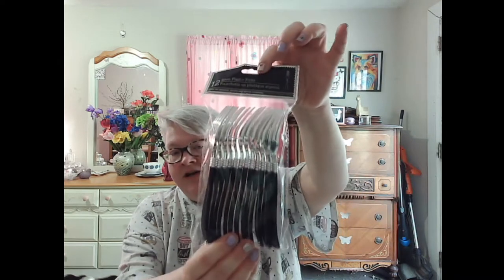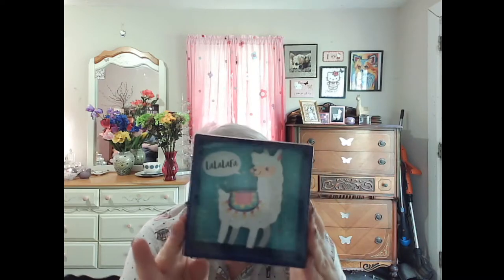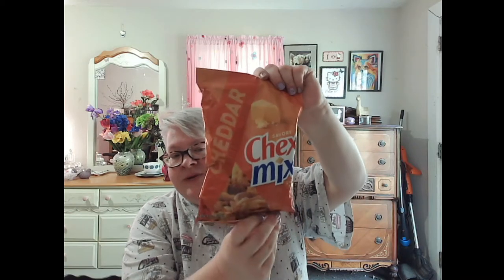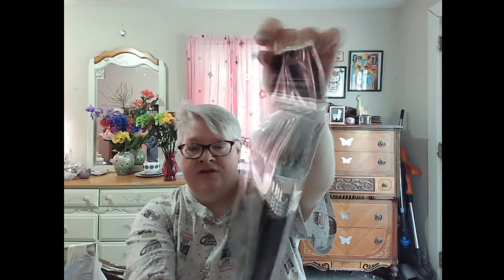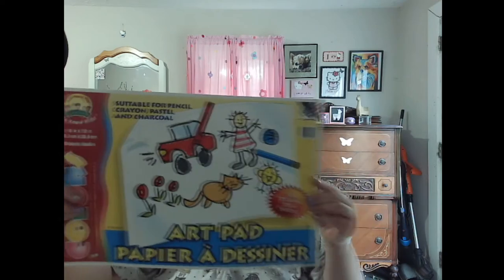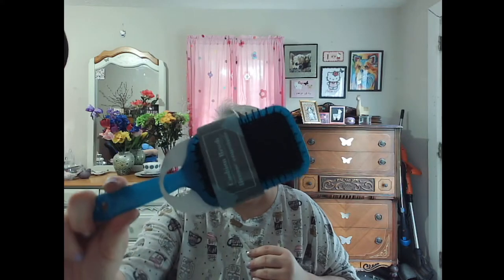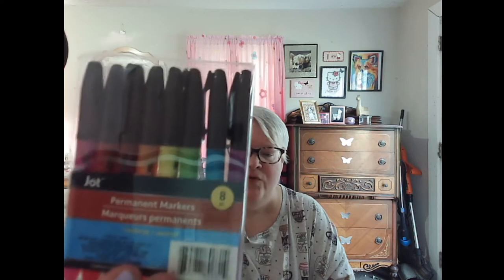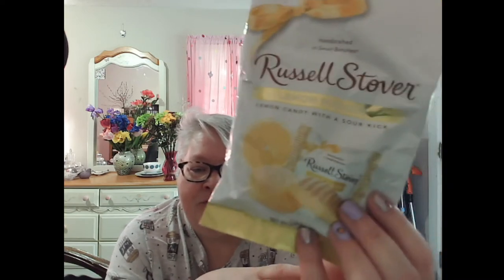Dollar Tree Haul Aug 15 2020